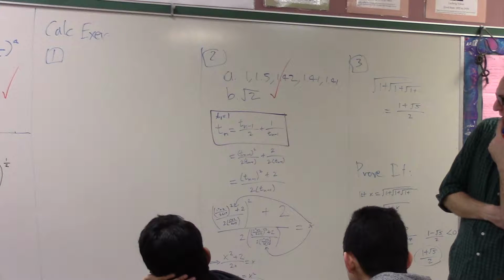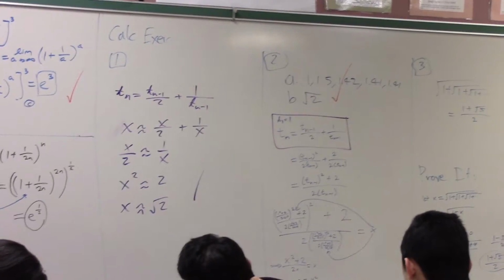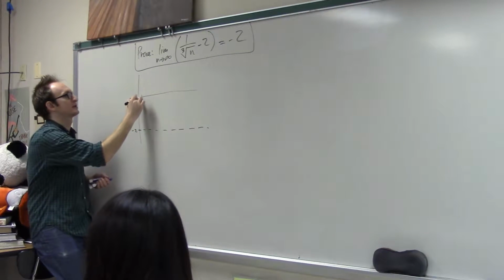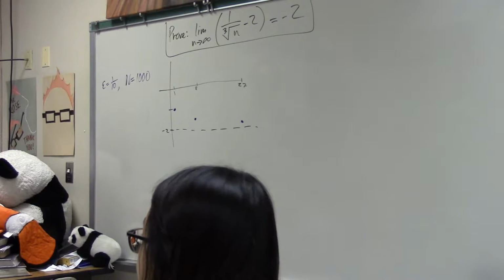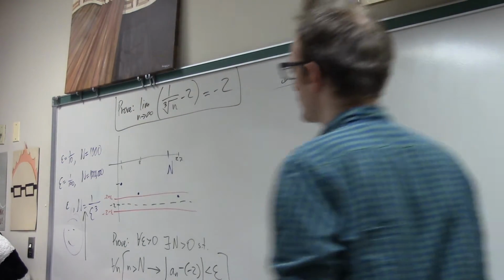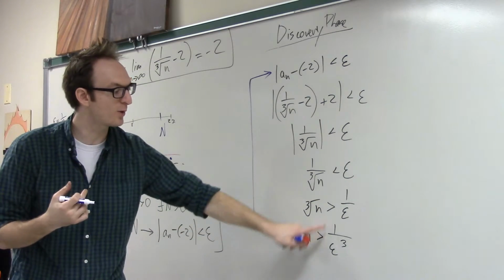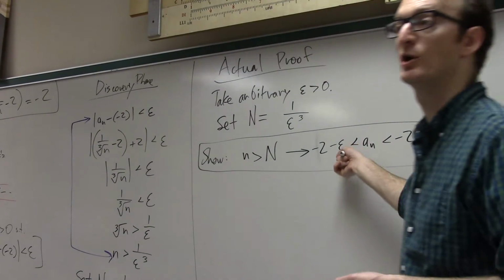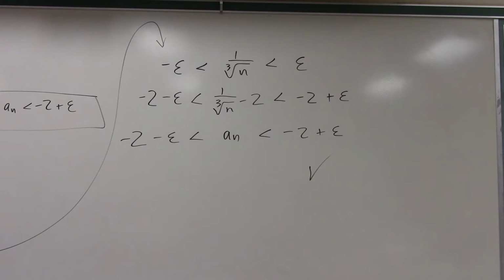Precalc C - Rose - Introduction to Series - Part 2 of 3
Precalc C - Rose - Blair - MBHS - 11/17/2016 - Introduction to Series - Part 2 of 3